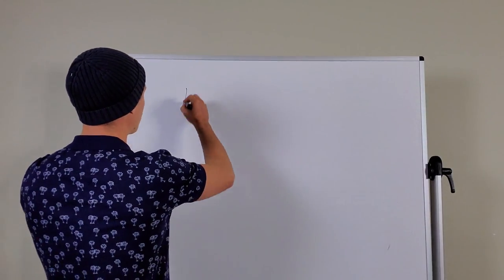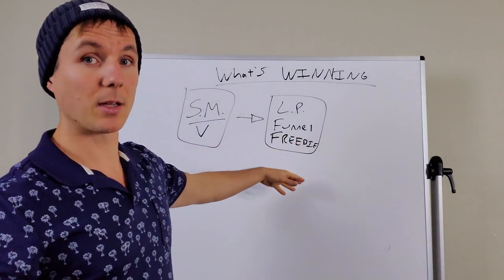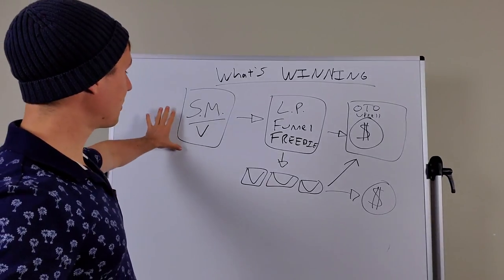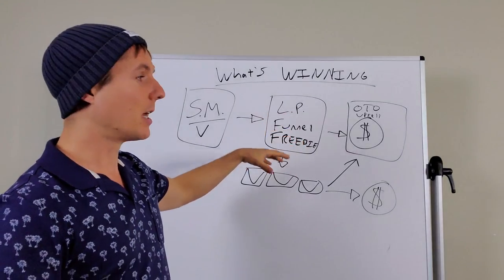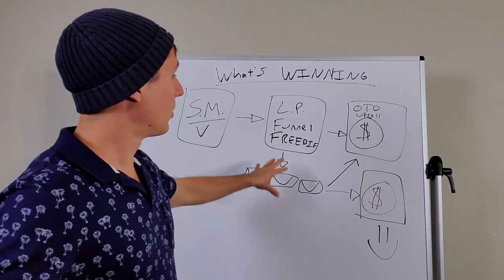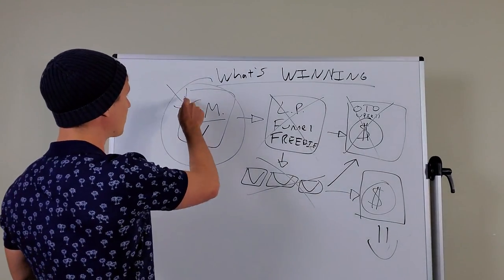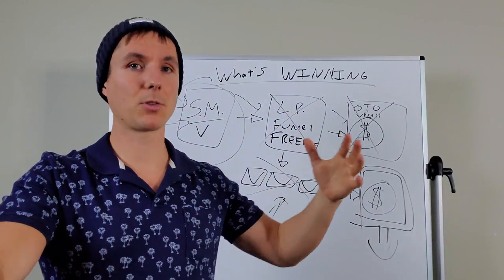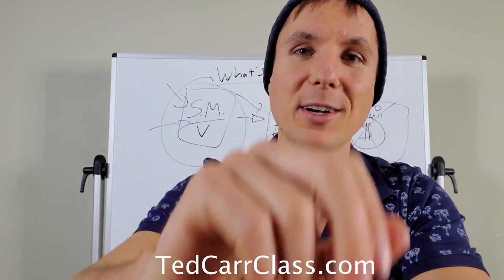The Most Important Area of Your Business (Never Forget This)